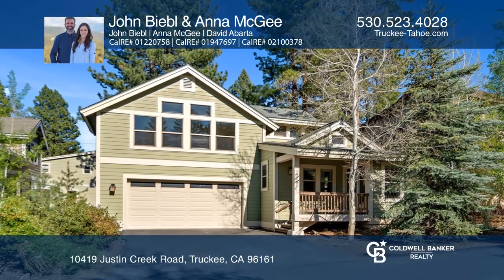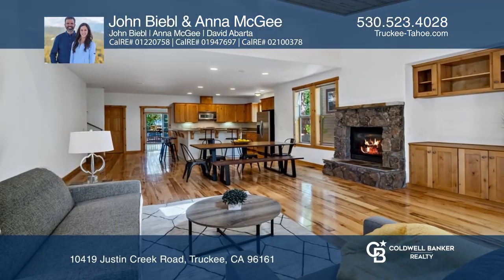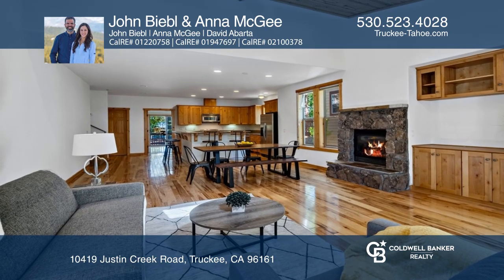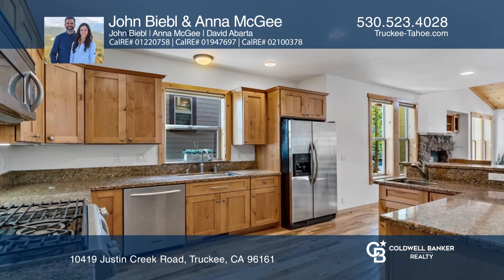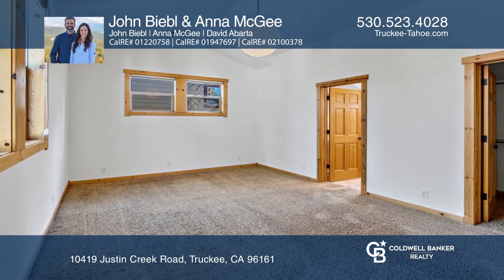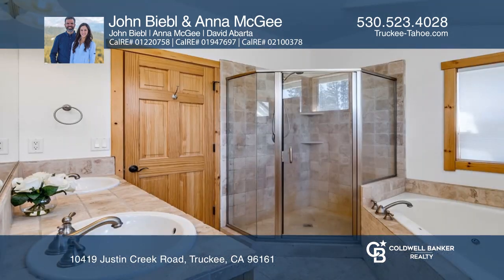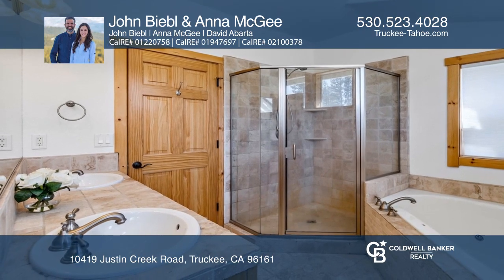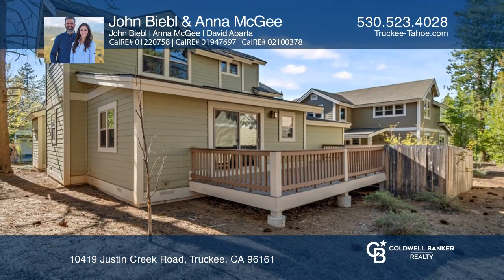10419 Justin Creek Road Truckee, CA | ColdwellBankerHomes.com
10419 Justin Creek Road, Truckee, CA

This immaculate mountain home is located in one of the best locations in Truckee. This home is ideal for entertaining with many upgrades including hickory wood flooring throughout the first floor, vaulted pine ceilings, fully trimmed windows and fresh paint. Don’t miss the loft/office area, oversize